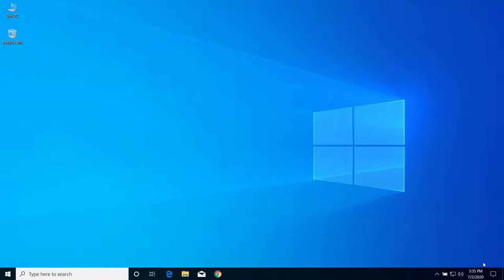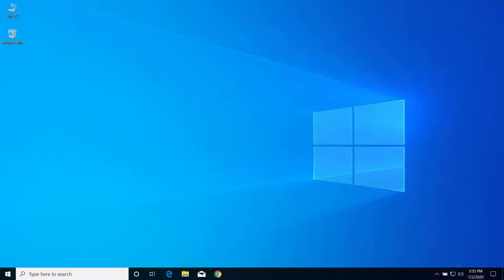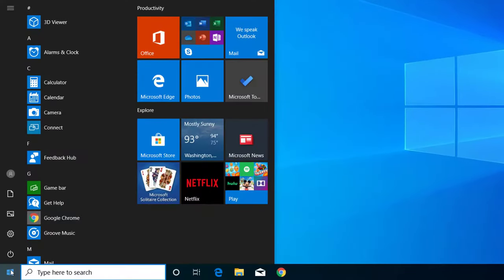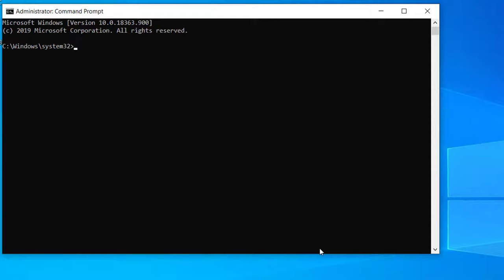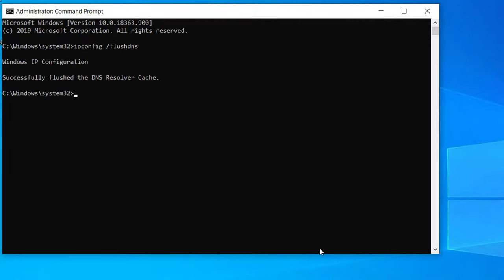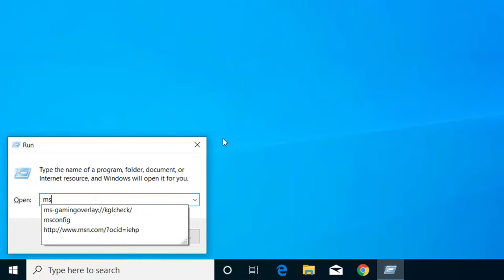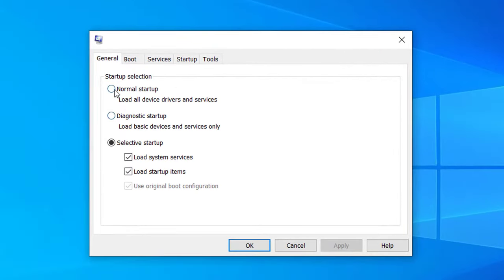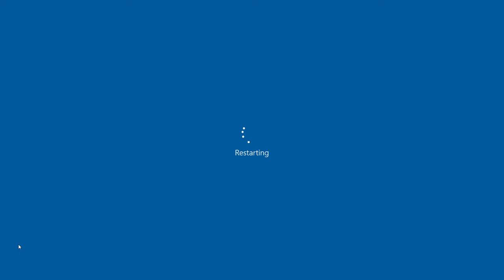Fix Windows Error Code 1068 on Windows 10/8/7 | The Dependency Service or Group Failed To Start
Error Code 1068 on Windows that shows "The Dependency Service or Group Failed To Start" is a common error on Windows 10/8/7. You get this error when one of the component or it's dependencies are unable to execute on Windows PC. So, if you are getting error code 1068 on your Windows PC, then you will be able to fix it by following the steps on this video.
You will be able to fix error code 1068 with message dependency service or group failed to start on Windows 10/8/7 by applying the fix from this video.